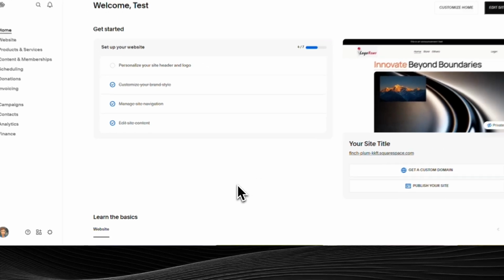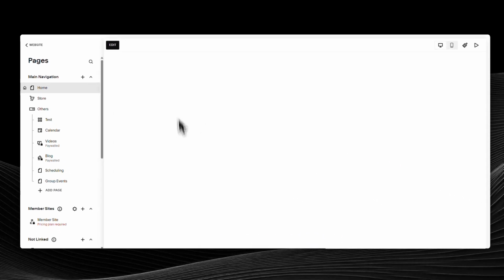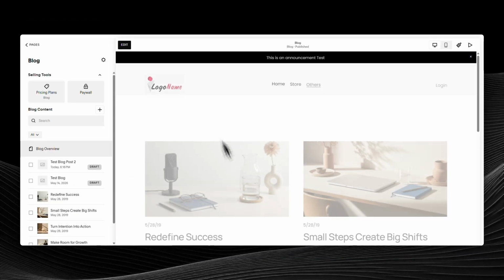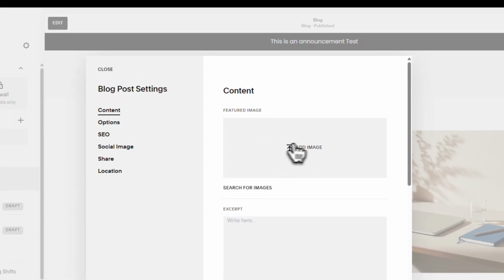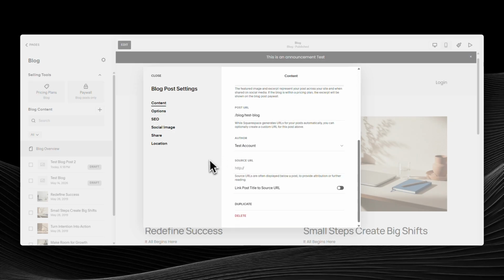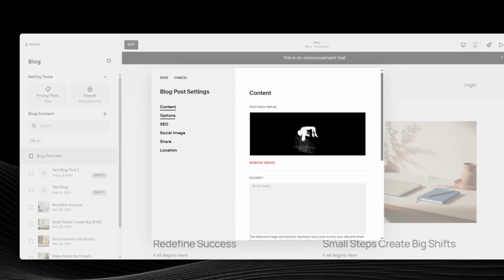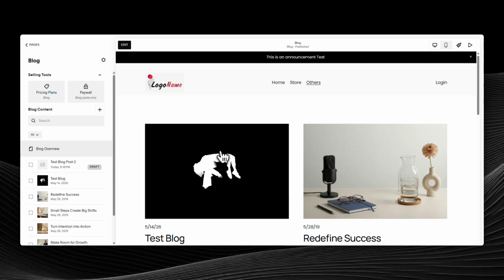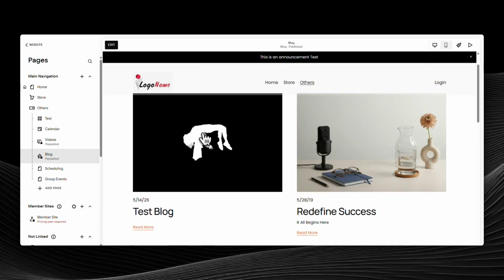How to Place Images in a Blog Post on Squarespace (Step-by-Step Guide)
Here’s how to place images in a blog post on Squarespace step by step.

In this quick tutorial, you’ll learn how to upload, position, and customize images inside Squarespace blog posts. This includes adding image blocks, placing images beside text, creating galleries, adjusting spacing and alignment, adding captions, and optimizing images for mobile devices. Follow this simple guide to make your blog posts more visual and engaging.

✅ Ways to Add Images to Blog Posts
Inline images
Image blocks
Galleries and slideshows
Featured images
Side-by-side image layouts
Full-width banner images
✅ What You Can Customize
Image size and alignment
Captions and alt text
Spacing and padding
Mobile responsiveness
Clickable image links
Cropping and focal points
✅ Why Add Images to Blog Posts?
Improve readability
Increase engagement
Support storytelling
Enhance SEO with alt text
Make posts more visually appealing
⚠️ Important Note
Large image files can slow down blog loading speeds
Always optimize images for web performance
Preview blog posts on desktop and mobile before publishing

add images to blog post squarespace tutorial, place photos in blog squarespace guide, how to upload blog images squarespace, website blog image layout tutorial, squarespace blogging guide, squarespace beginner tutorial, image block customization tutorial, featured image setup guide, mobile responsive blog images tutorial, image captions alt text tutorial, blog images not showing fix squarespace guide, squarespace content design tutorial